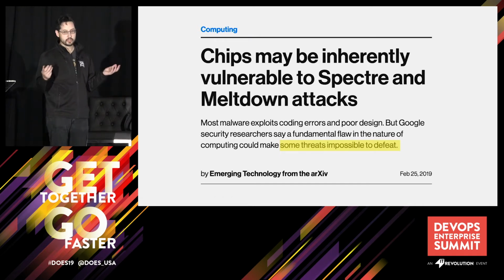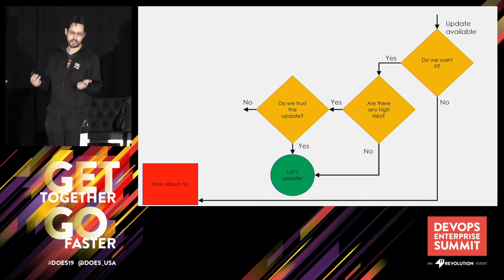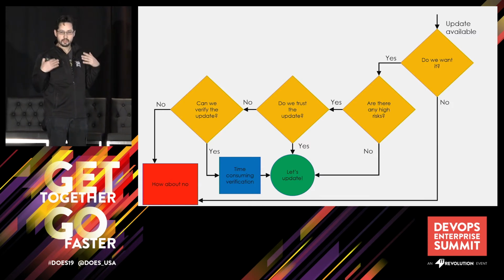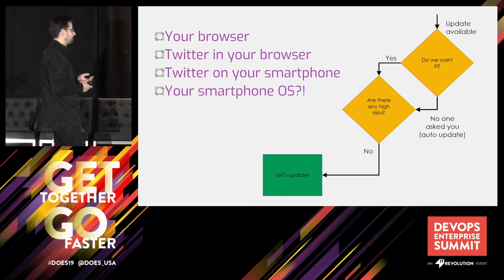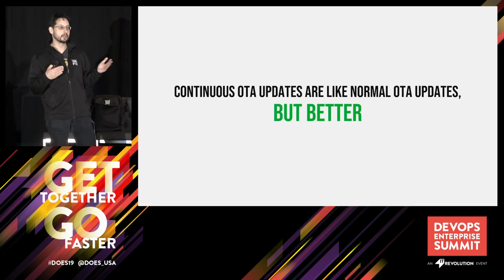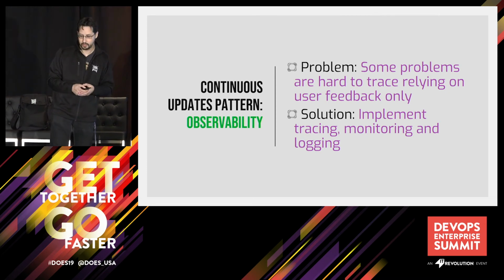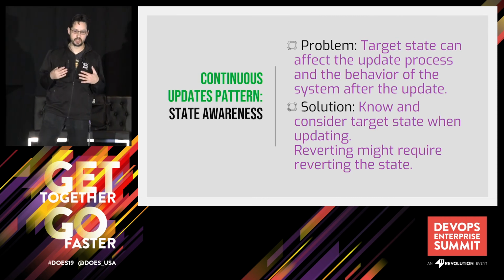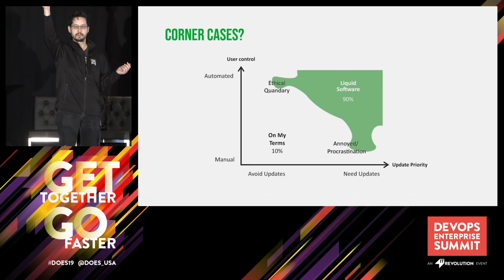DevOps Patterns & Antipatterns for Continuous Software Updates - Stephen Chin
DOES19 Las Vegas — So, you want to update the software for your user, be it the nodes in your K8s cluster, a browser on user’s desktop, an app in user’s smartphone or even a user’s car. What can possibly go wrong?

In this talk, we’ll analyze real-world software update fails and how multiple DevOps patterns, that fit a variety of scenarios, could have saved the developers. Manually making sure that everything works before sending update and expecting the user to do acceptance tests before they update is most definitely not on the list of such patterns.

DevOps Patterns & Antipatterns for Continuous Software Updates

Stephen Chin, Senior Director, JFrog

DOES19 Las Vegas
DOES 2019 US
DevOps Enterprise Summit